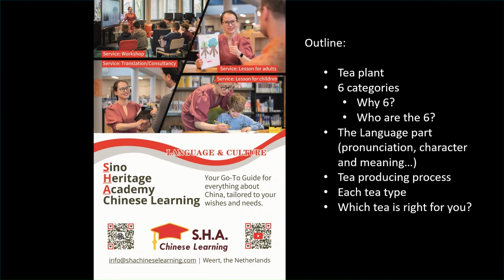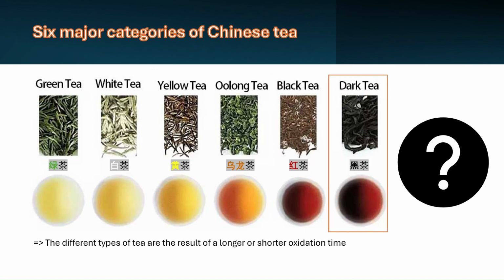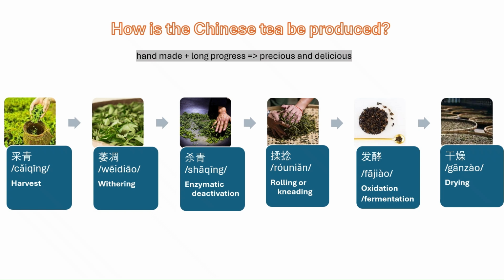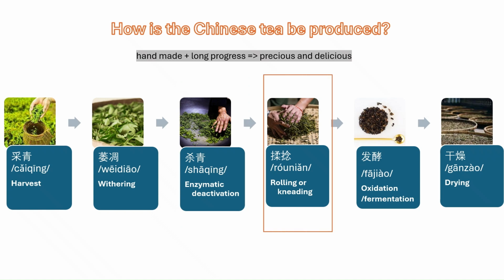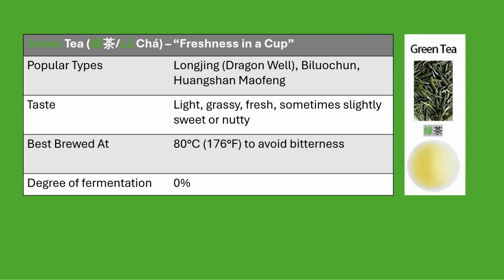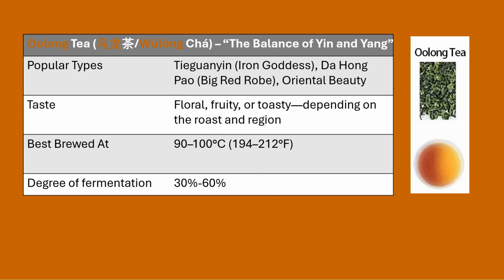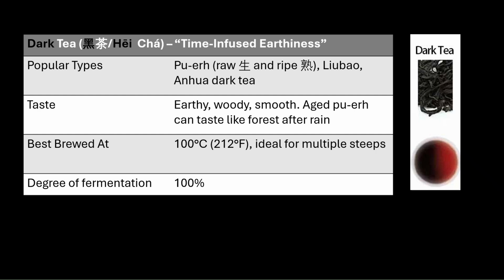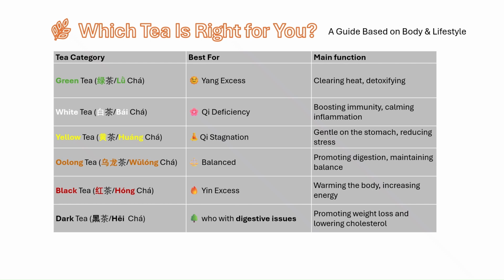Six Categories of Chinese Tea | How are they produced | Why are these categories | Which one for You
In this video, we explore the six major categories of Chinese tea:🌿 Green, 🌸 White, 🌕 Yellow, 🌺 Oolong, 🔴 Black (Red), and 🌑 Dark (like Pu-erh).
Why are there six categories, not five or seven? How to say these teas in Chinese?
And how is Chinese tea produced? How does the production process decide the type of tea?
This video helps you to understand Chinese tea more deeply and helps you to choose the right type for your needs.

🔥What do i see in Beijing Daxing International Airport? | Unlike any other | Not just an airport